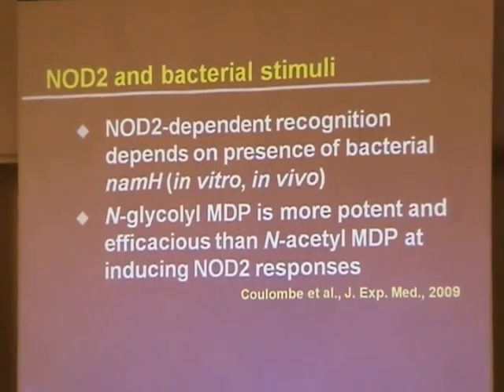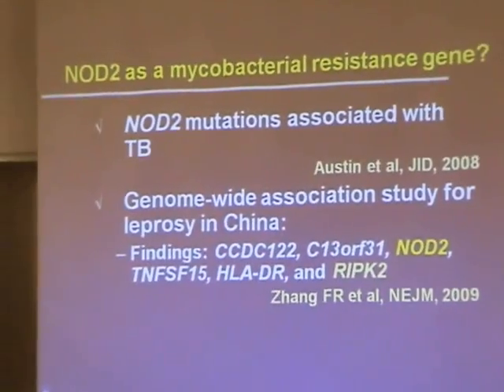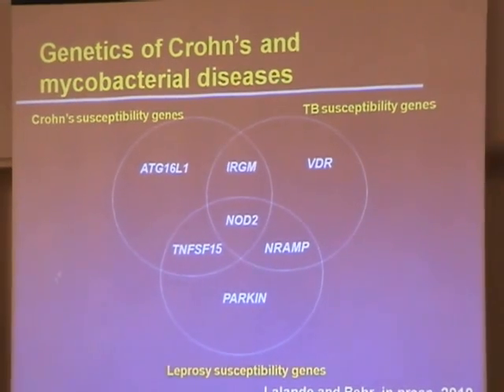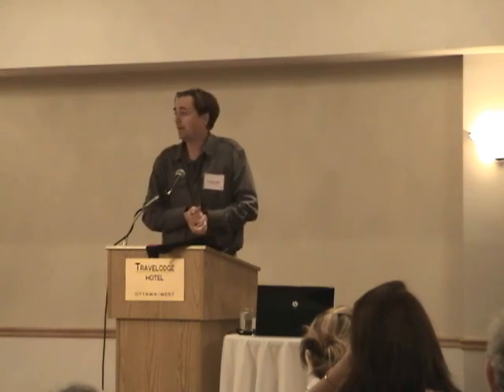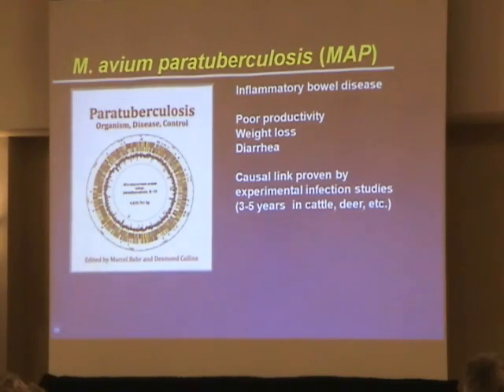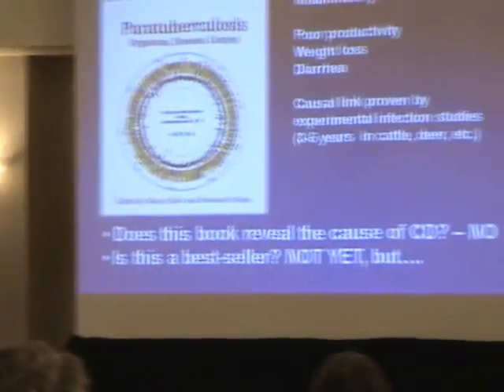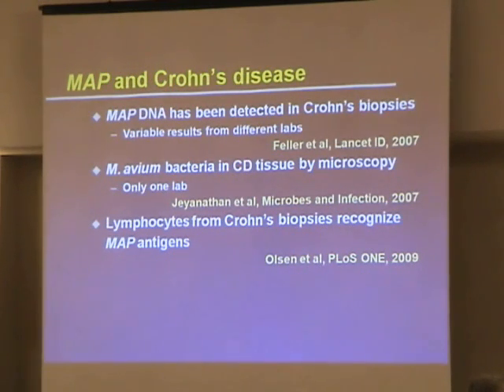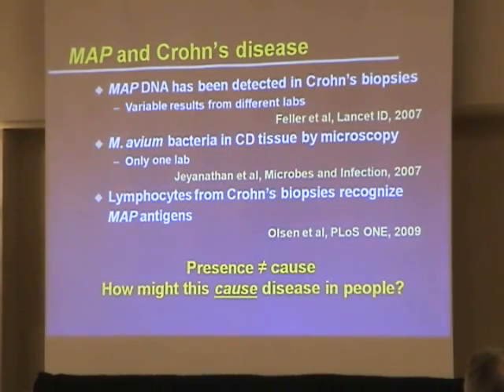Behr on Crohn's - Part 4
Dr. Marcel Behr speaks about Crohn's as an immune deficiency, and Mycobacterium paratuberculosis as a potential pathogen exploiting this deficiency, specifically mutations in the NOD2/CARD15, ATG16L1 and IRGM genes, so as to enjoy a solitary life inside of macrophages found deep within mesenteric lymph nodes.